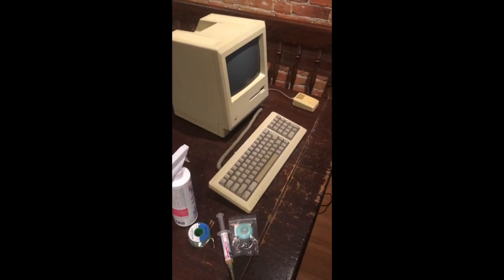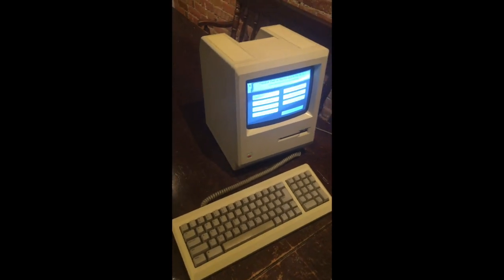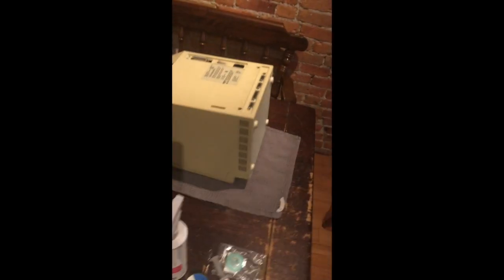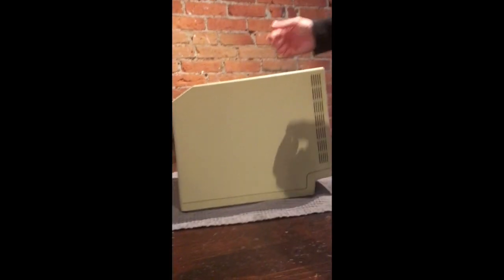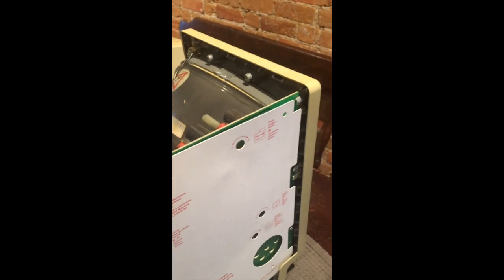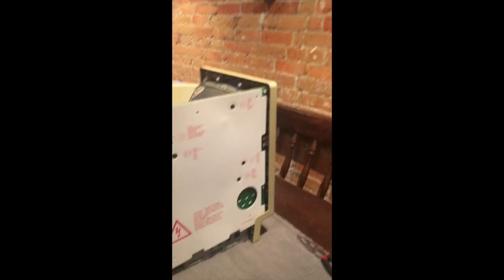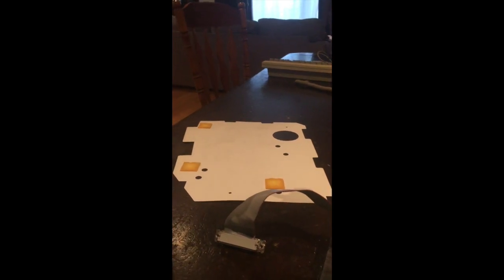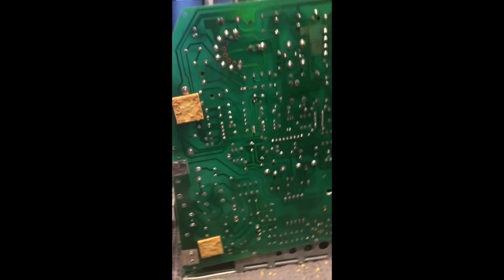Macintosh 128k/512k/Plus CRT Flickering / No Video Repair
This video will demonstrate how to repair a compact Macintosh 128k/512k/Plus with display flickering or no video. This is a common issue due to the degradation of solder on the anode aperture solder joints.